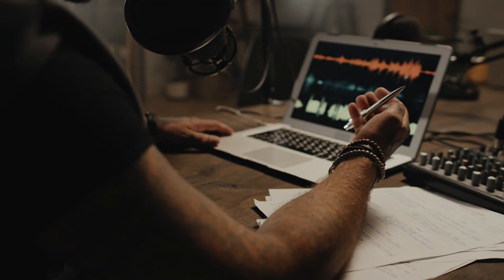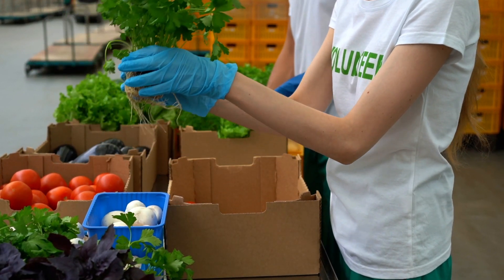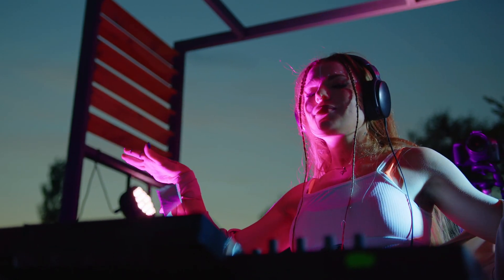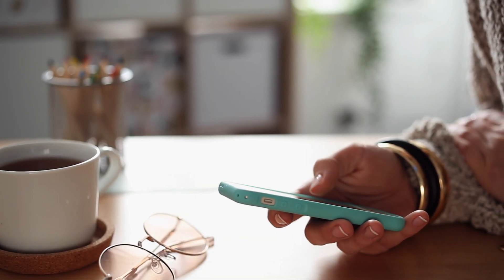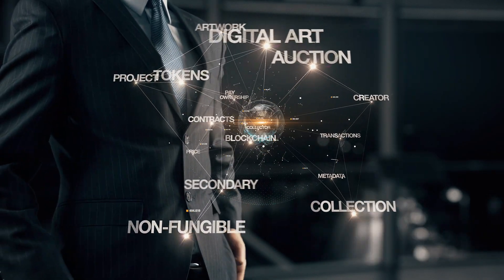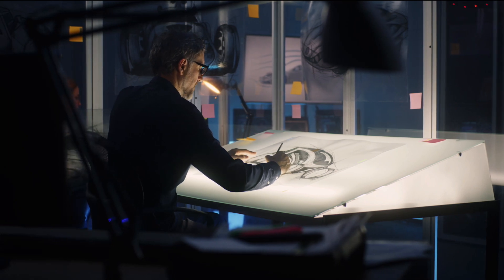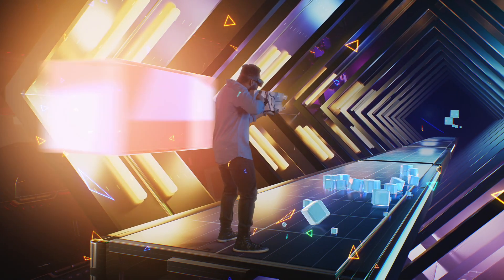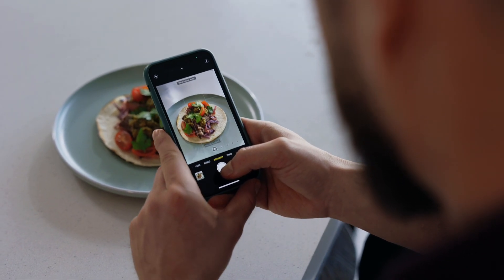What are NFTs? The basics you need to know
Non-Fungible Tokens, or NFTs, are a new type of digital asset that is unique and can't be replicated.

They're quickly gaining popularity because they offer a lot of potential for earning money. This video will explain what they are and how you can start making money with them on such websites as OpenSea and NiftyGateway.

💰Start trading with Robinhood and get a FREE STOCK up to $150